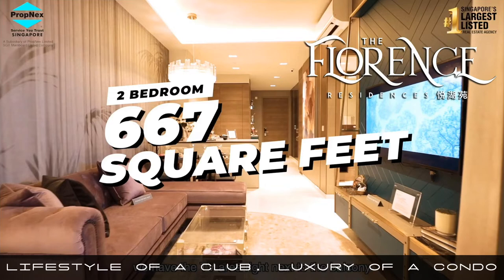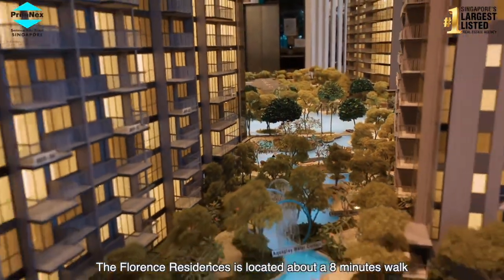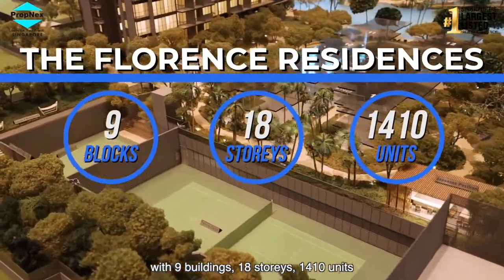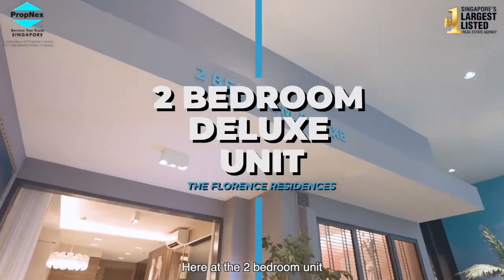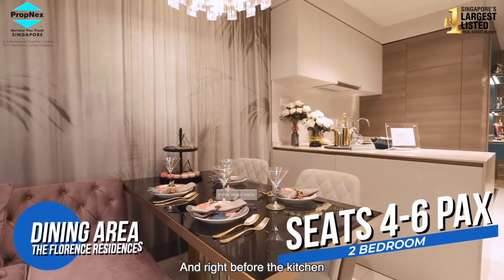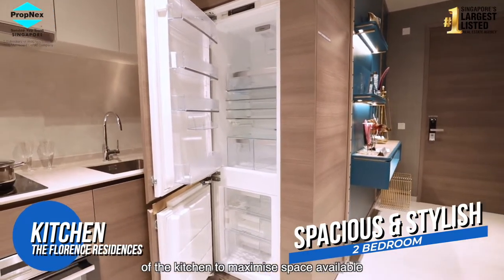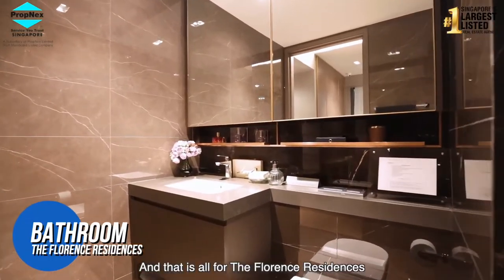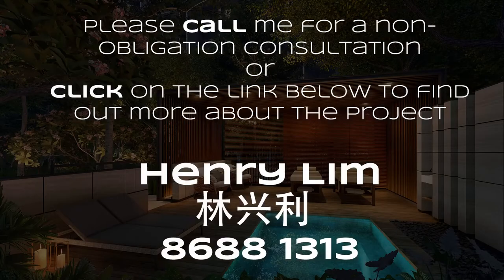The Florence Residences (2 Bedroom) | Henry Lim @ 86881313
The Florence Residences

to find out more about The Florence Residences.

🔔 Developer Sales Hotline: 86881313

✅ The Florence Residences (Former Florence Regency) along Hougang Ave 2 is located in a well-established matured estate Kovan area by developer Florence Development Pte Limited (Logan Property (Singapore) Company Pte. Limited). Majority of the units are facing towards the North-South Orientation with a selection of views mostly towards low rise and landed homes, Hougang Stadium, waterbodies or landscape.

✅ With a unique landscape concept inspired by Biophilia design (a love of life and the living world), it is a Club-Condo concept with 128 facilities and 12 clubs such as 80m Island Lap Pool, Amphitheatre with Outdoor Movie Screening, Sparring Ring Pavilion with Punch Bag Corner, Pool Table with Dart Board Pavilion and many more. What's more, there will be concierge service available to add convenience to resident's needs.

✅ Residents will enjoy great convenience given that The Florence Residences is just minutes walk to Hougang and Kovan MRT, with amenities like Heartland Mall and NEX Shopping Mall which is just a stop away. Renowned primary and secondary schools such as Holy Innocents', Primary School, Montfort Primary School and Xinmin Primary School and international schools like Hillside World Academy are all within close proximity.

✅ Situated within the vicinity of industrial and commercial estate like Lorong Halus Industrial Park, Defu Industrial Park and Tai Seng Industrial Estate means commuting to work would be effortless.

HENRY LIM
The Florence Residences Sales Team